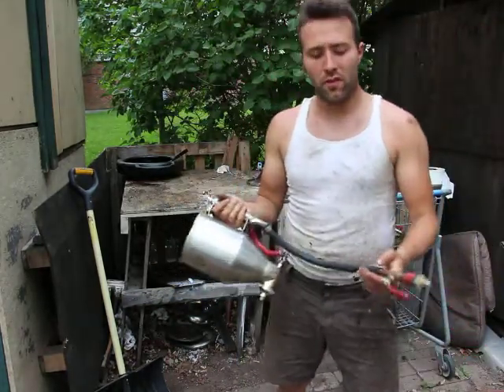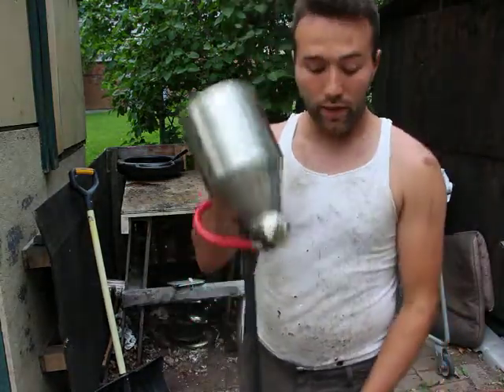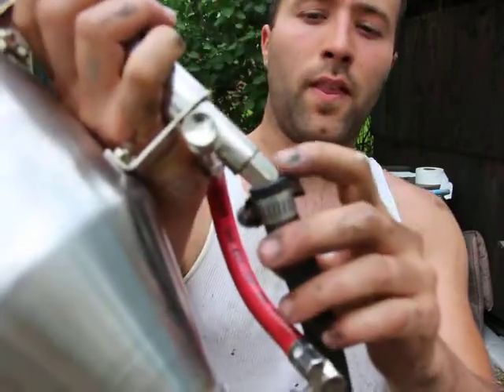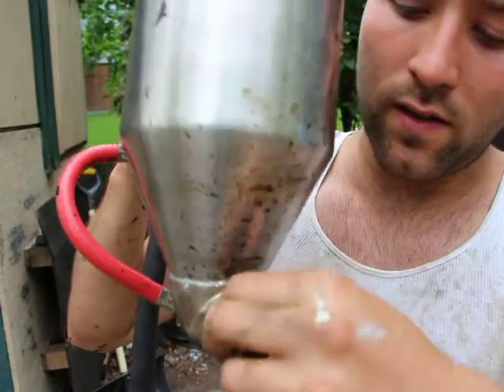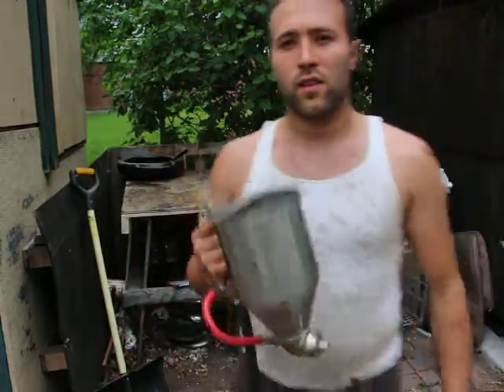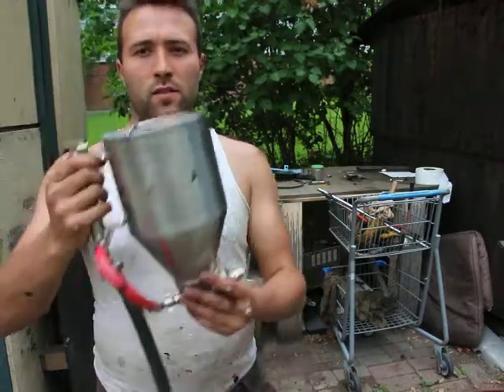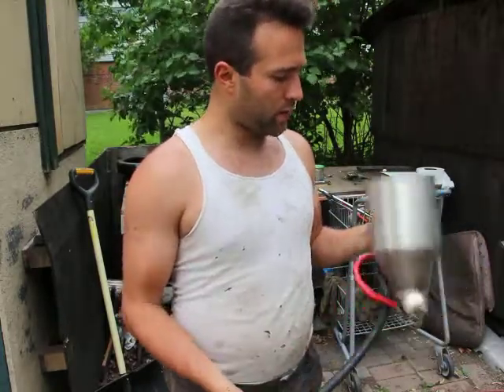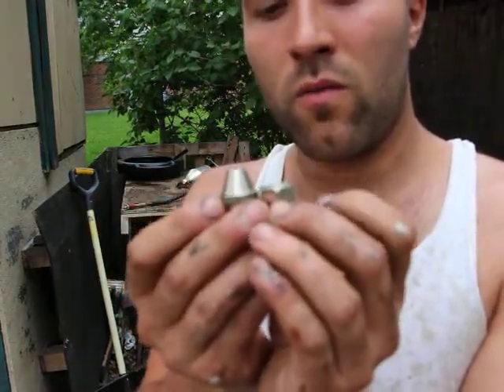Ebay mortar gun (undercoat gun) review.